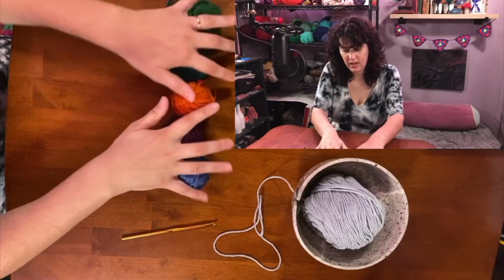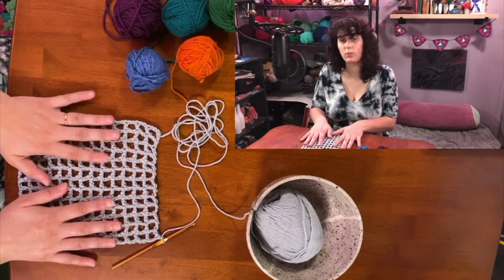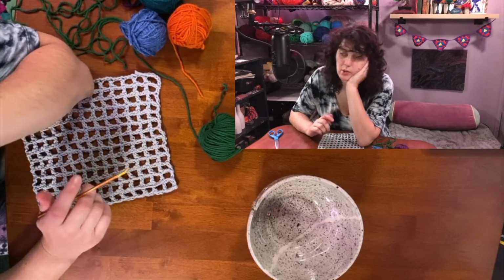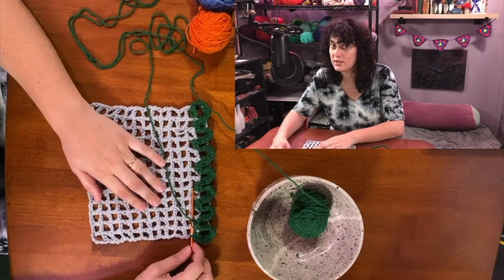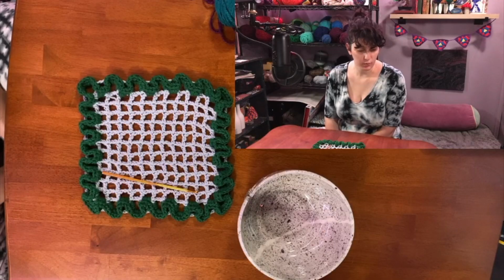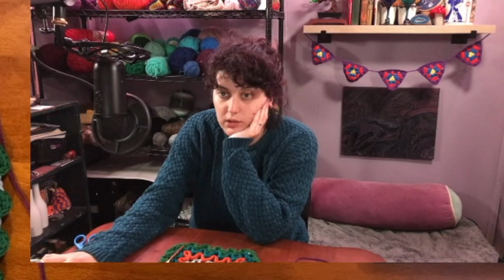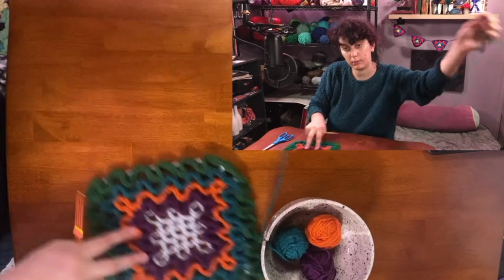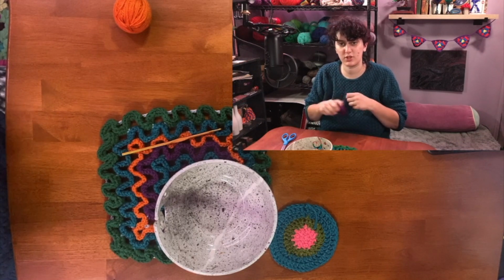One Day Crochet! Making A Cozy Ruffle Mat... Thing!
Hello! Here with a supersized video. Not sure how this one ended up being such a beast. But good chance to see if people prefer the longer or shorter videos. This is a cool pattern I found on Ravelry. Here is the link for anyone interested in recreating this project!